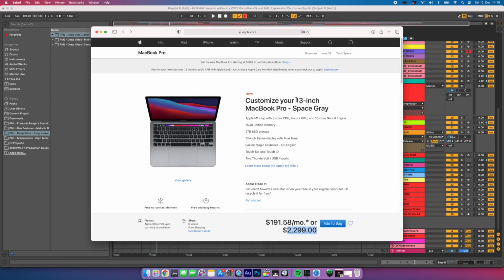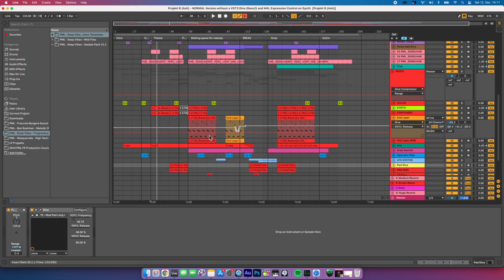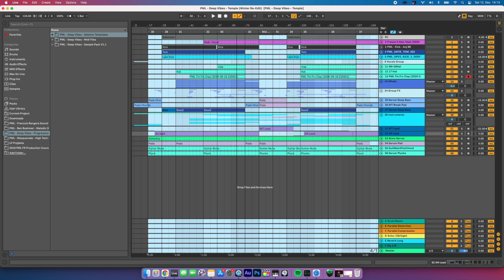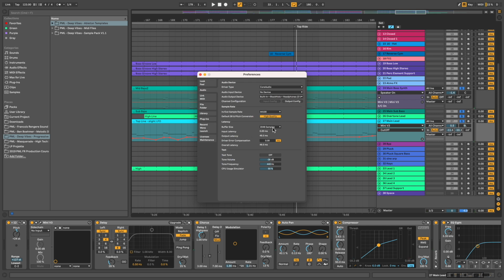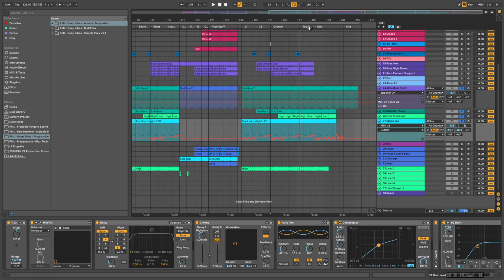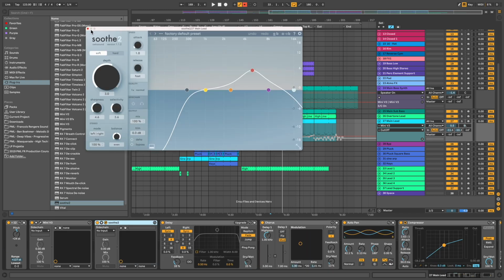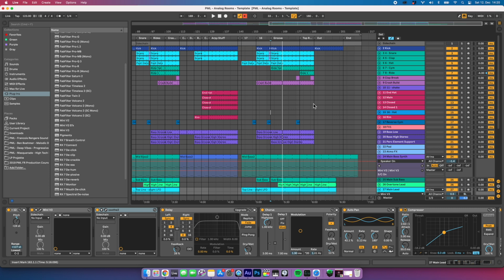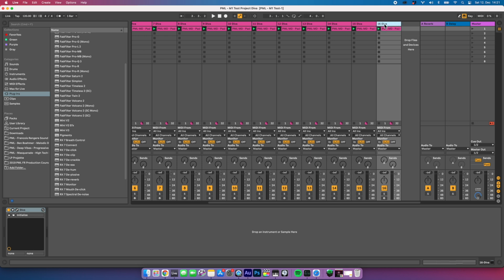M1 MacBook Pro 13 | Ableton Live 10 | Serum | Diva | Arturia Mini V3 | Performance, Compatibility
Testing the Apple M1 in a Macbook Pro 13 | Ableton Live 10 | Serum | Diva | Arturia Mini V3 | Performance, Compatibility (Big Sur, Rosetta)
• More packs and info below ↓

⏰ TIMECODES ⏰
00:00 Start
00:14 Specs of MBP 13
00:33 Ableton Live 10.1.9 running through Rosetta on Big Sur
01:15 DIVA is running
01:44 Why use a 13" MacBook Pro to produce music?
02:10 M1 vs Intel
02:57 SERUM is running
05:04 Big project runs perfectly just like on the MacBook Pro 16
06:32 Arturia Mini is running
08:16 Other plugins working as well
08:42 Massive can't be installed
10:45 Testing how many instances of DIVA can play a 4 voice midi clip

Test-Result for me: 16 tracks on the MBP13 (late 2020 with Apple M1), 18 tracks on the MBP16 (late 2019 with Intel Chip)

💥 INSPIRATION 💥